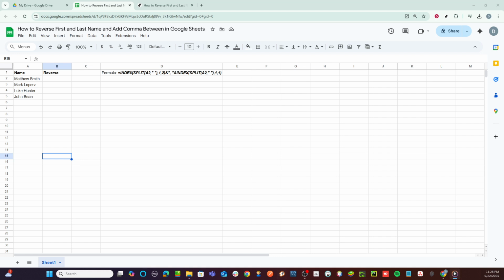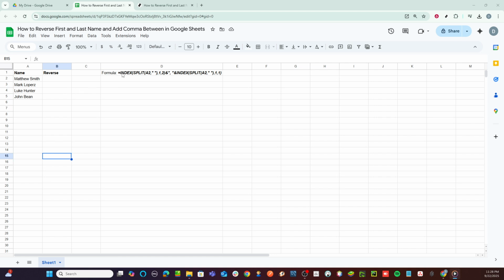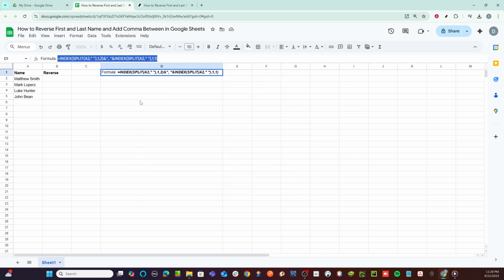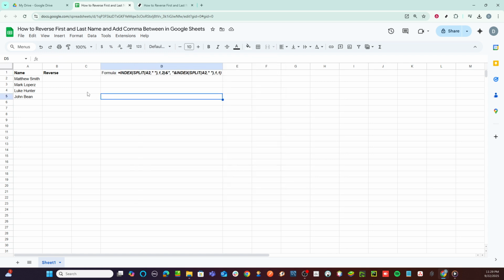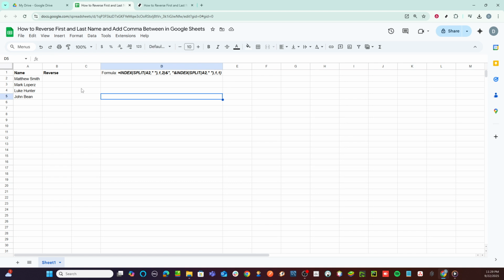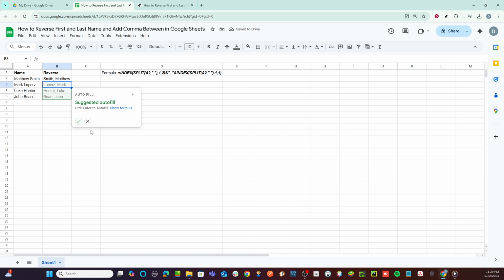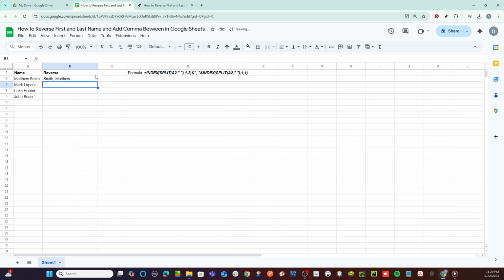How to Reverse First and Last Name and Add Comma Between in Google Sheets [2025 Guide]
In today's video we cover: Google Sheets tips, reverse names, name formatting, spreadsheet tricks, split names, Google Sheets formula, add comma, first last name, data manipulation, Sheets functions, Excel vs Sheets, name order, text functions, Google Sheets guide, how to Google Sheets, spreadsheet tutorial, comma separation, name reversal, Google Sheets help